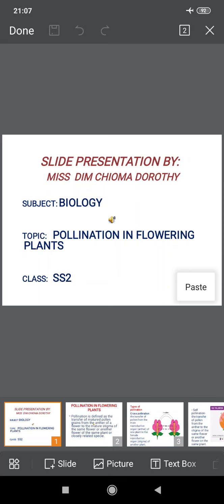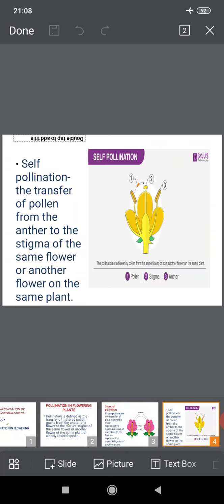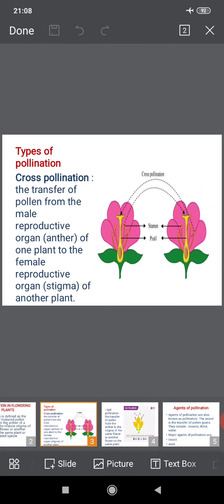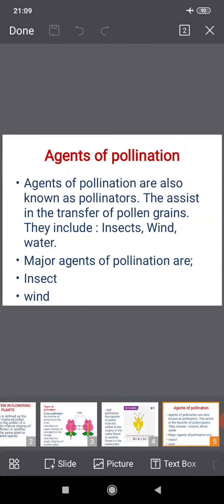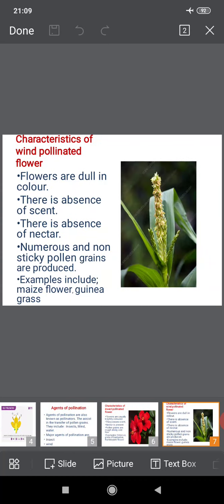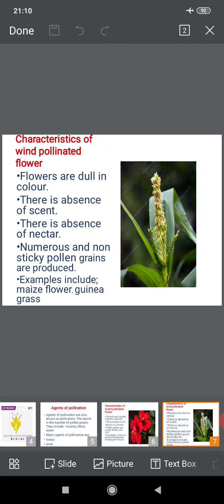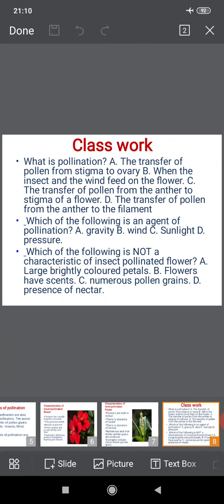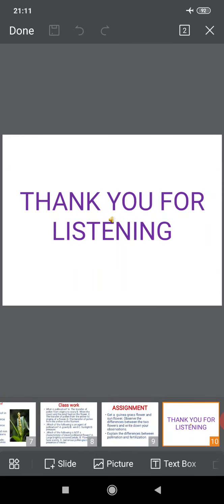Pollination for SS2 students